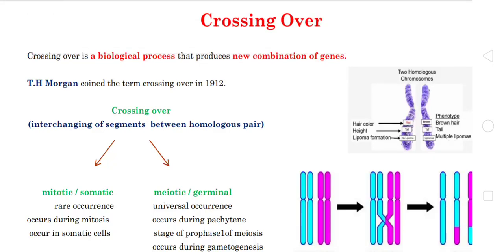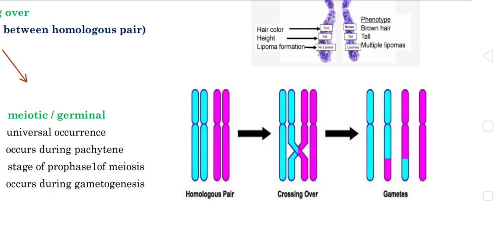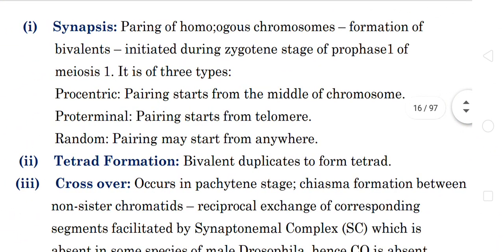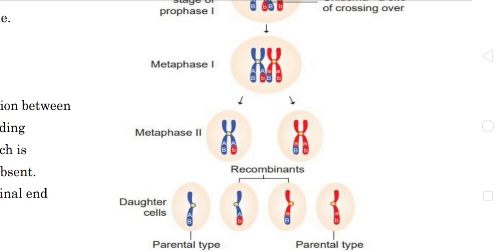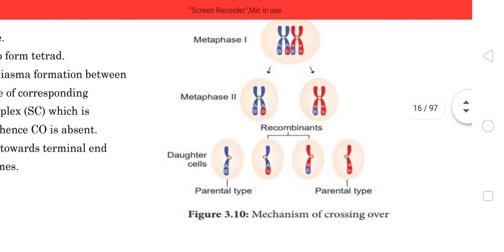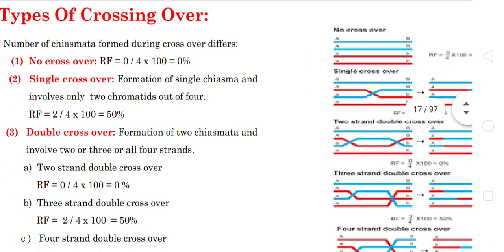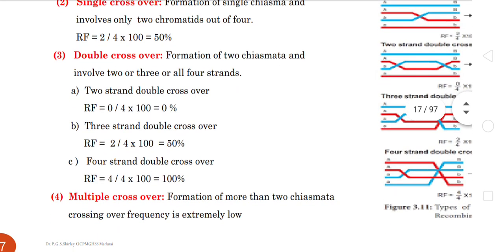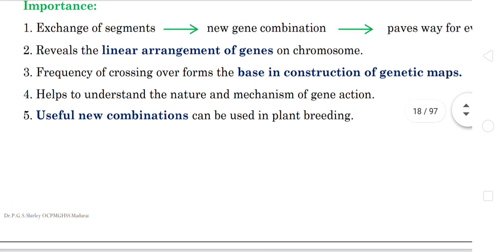Structural chromosomal abberations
Xll biology